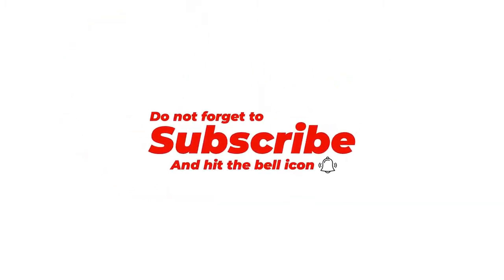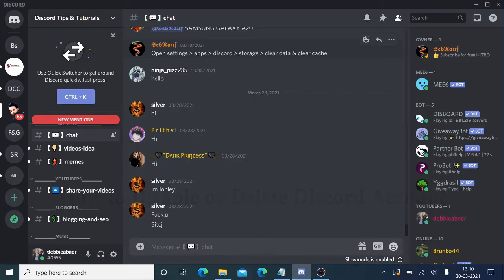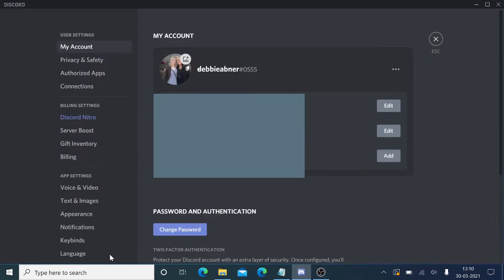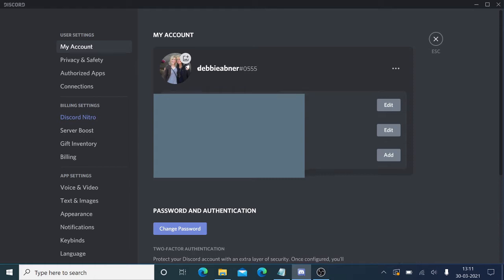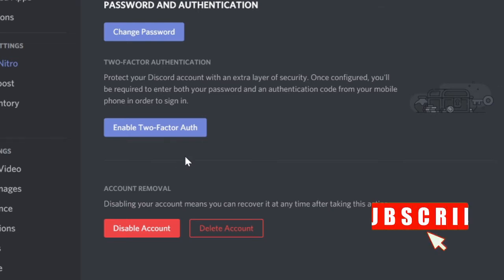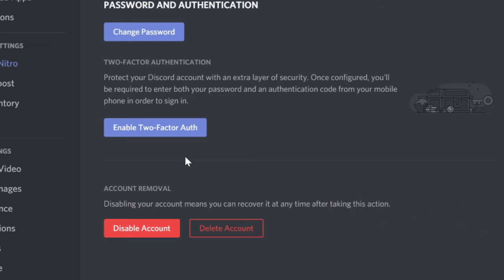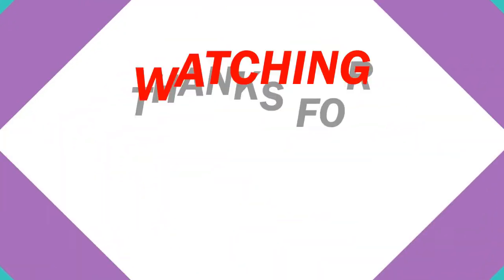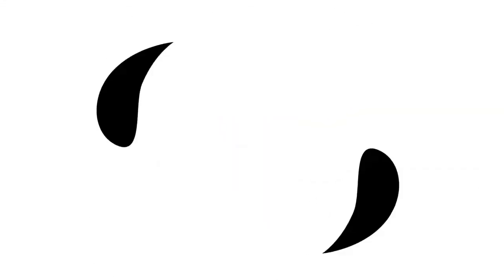How to Disable / Delete Discord Account (2021) - Easily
Discord gives you an option to either disable the discord account or permanently delete it.
You can disable the discord account for a specific time and can enable it back.

2.